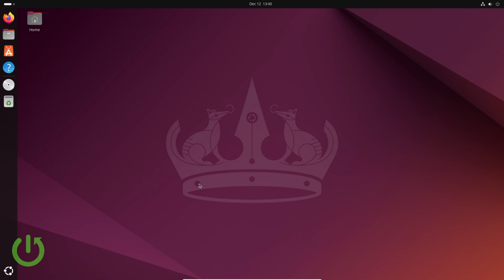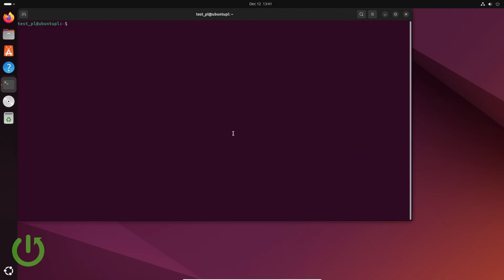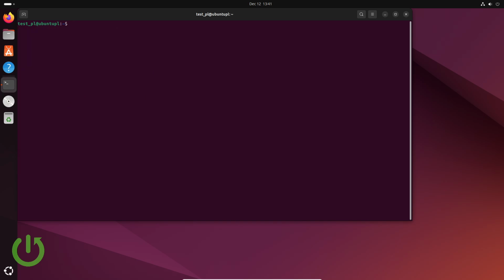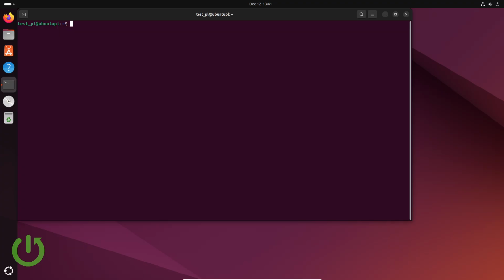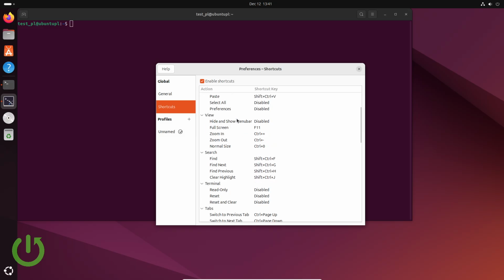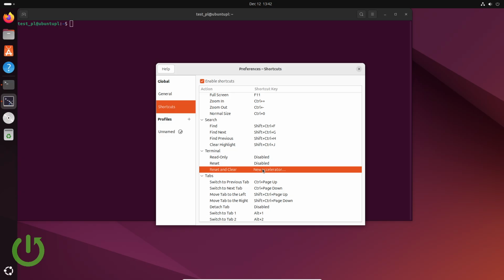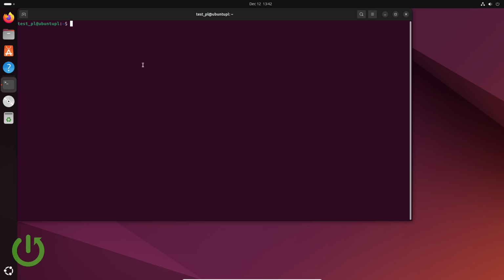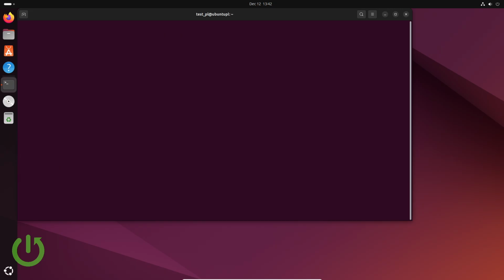How to Clear Terminal on Linux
In this video I show two simple ways to clear your terminal on Linux. First I demonstrate the classic clear command which removes text from the current terminal view. Then I show how to add a custom keyboard shortcut in your terminal preferences (example uses GNOME Terminal) so you can reset and clear the screen with a single key combo. This tutorial is useful for beginners and power users who want faster cleanup and a cleaner terminal window. You will learn the clear command, how to open preferences, where to find the Reset and Clear action, and how to assign a shortcut like Ctrl+H that persists after restarting the terminal.

How to clear terminal in GNOME Terminal?
How to add a keyboard shortcut to clear the terminal on Linux?

0:00 Intro - what we will cover
0:15 Show the clear command in terminal
0:32 Type clear and press Enter to clear screen
0:42 Open terminal menu and choose Preferences
1:02 Go to Global → Shortcuts and find Terminal → Reset and Clear
1:27 Assign a keyboard shortcut (example Ctrl+H)
1:45 Test the shortcut and confirm it clears the terminal
2:13 Video wrap-up and subscribe reminder